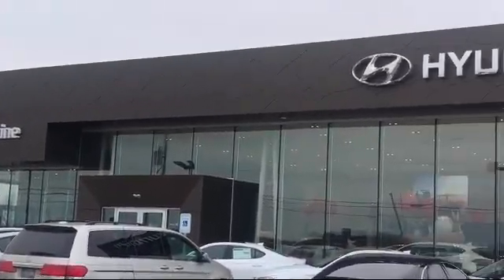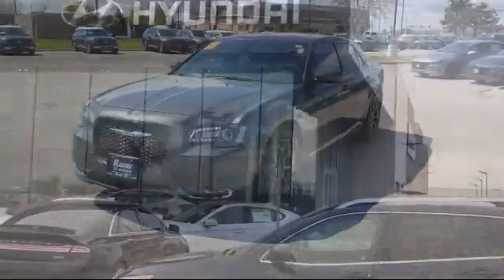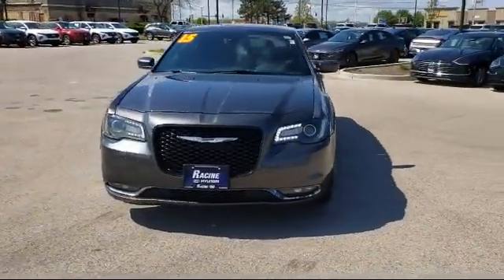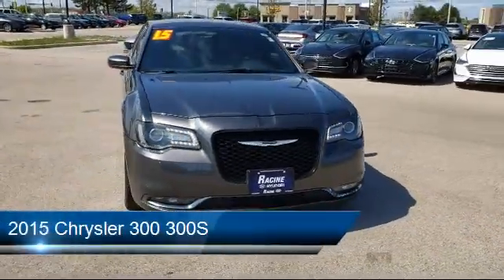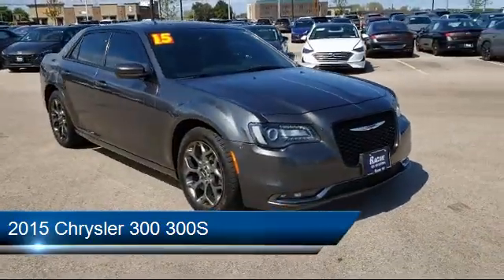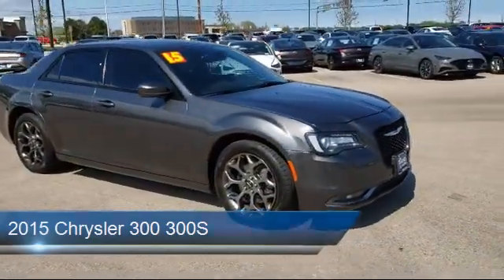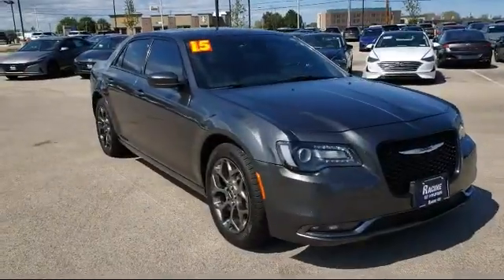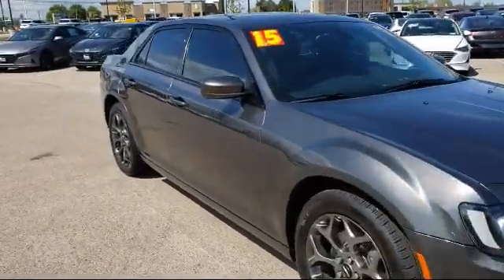2015 Chrysler 300 300S Racine Milwaukee Kenosha Janesville Burlington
2015 Chrysler 300 300S Stock Number: FH808978 Vin:2C3CCAGG5FH808978.

Racine Hyundai
13313 Washington Ave